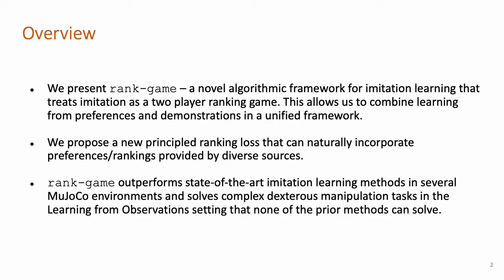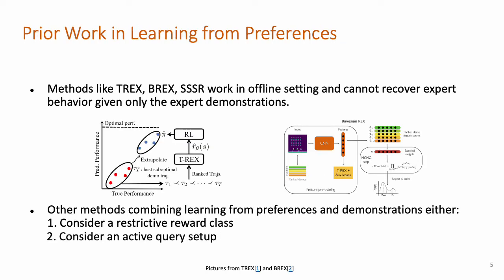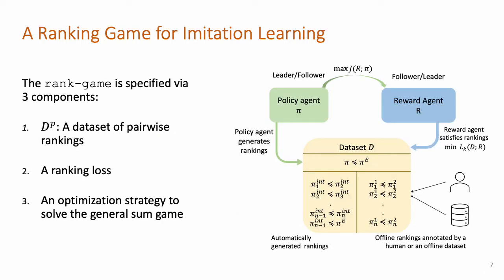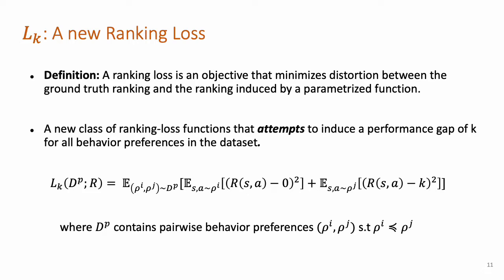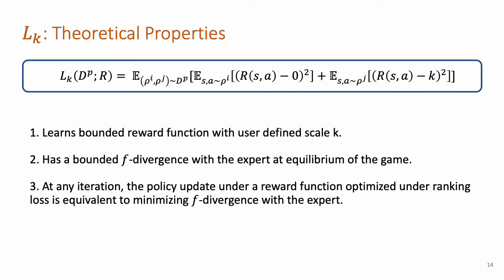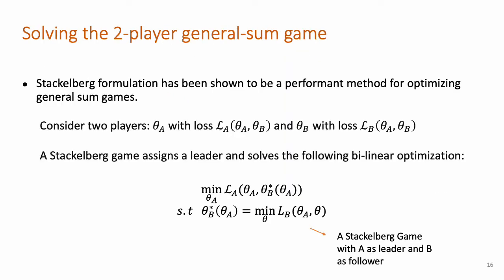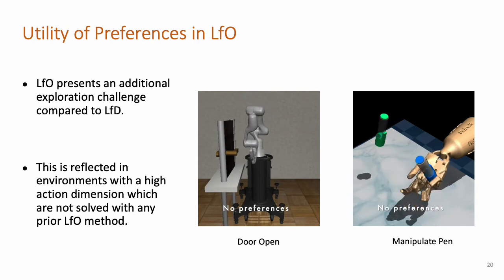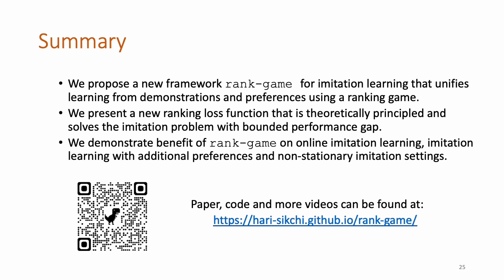A Ranking Game for Imitation Learning